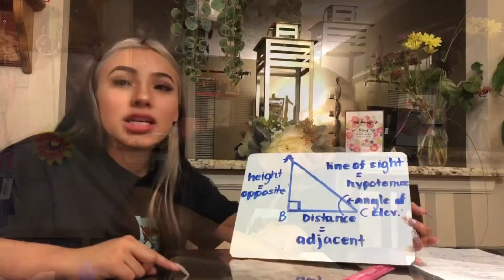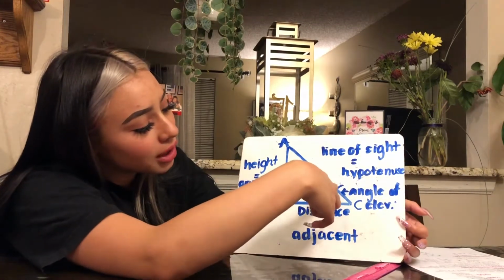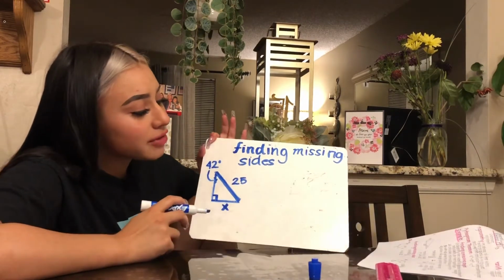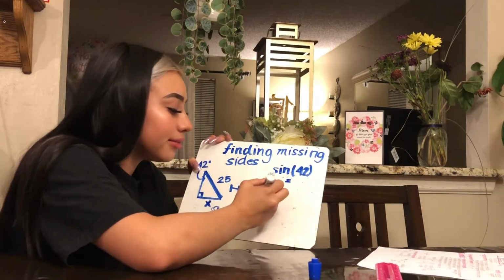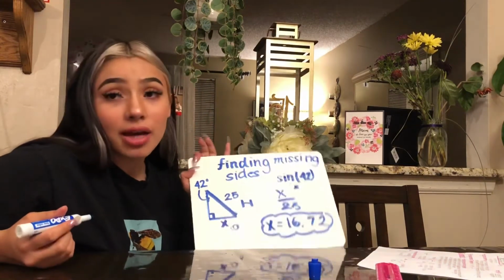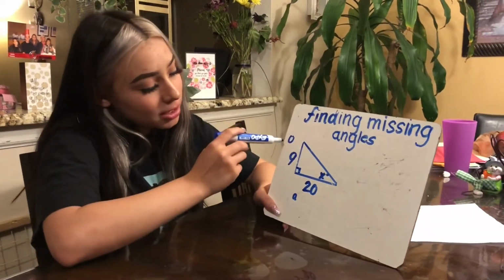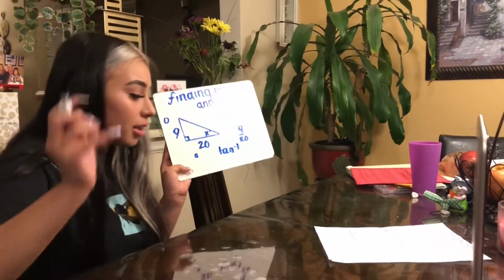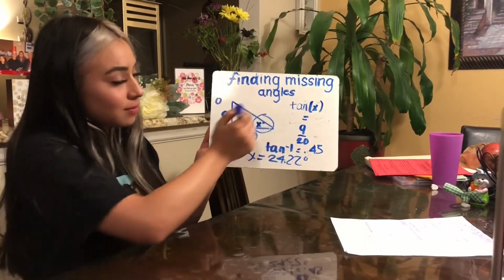May 28, 2020